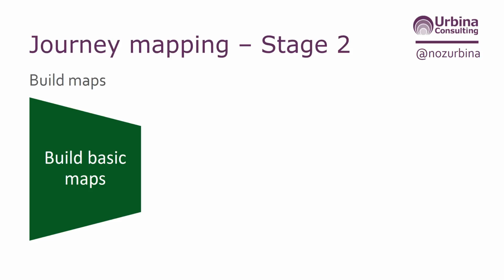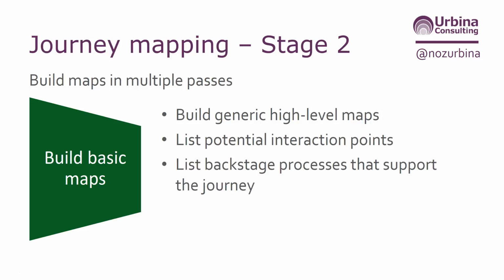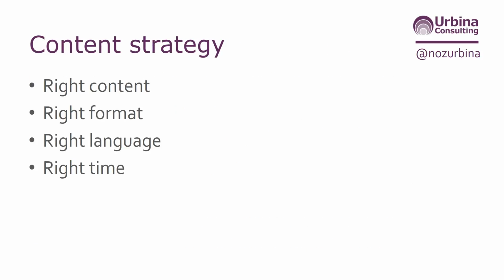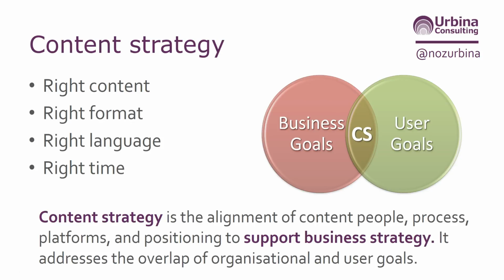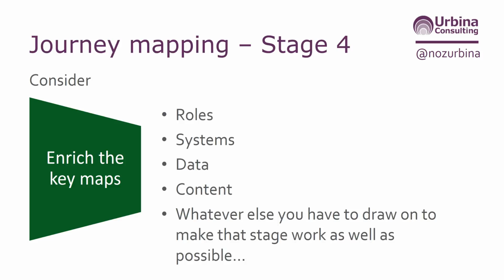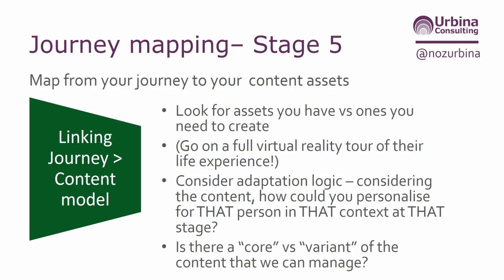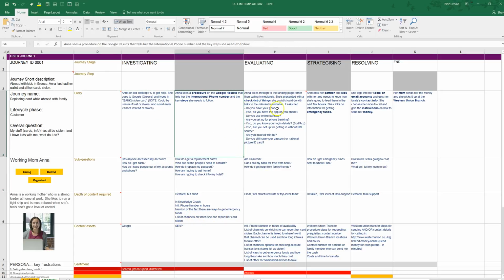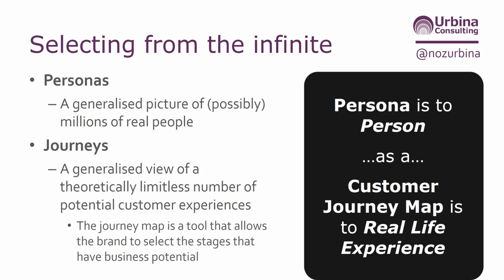Graz Noz Lecture Sat Dec 17, 2016